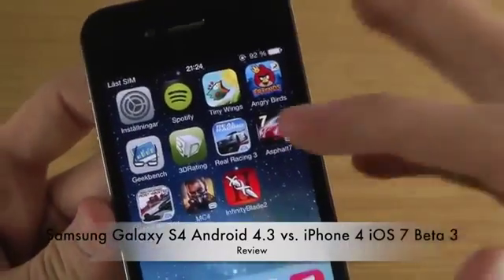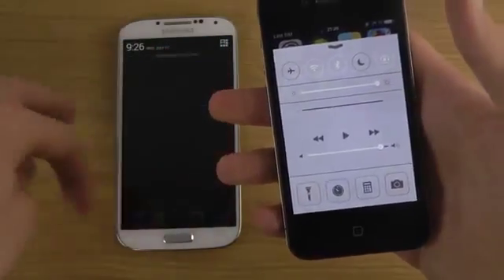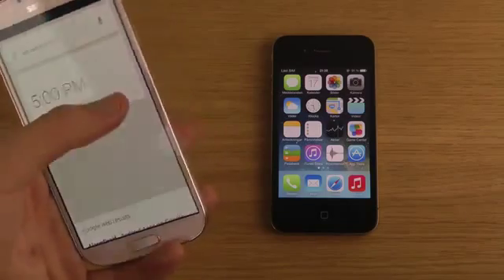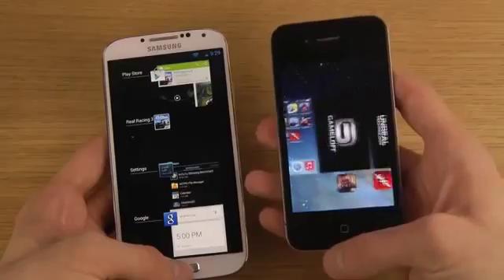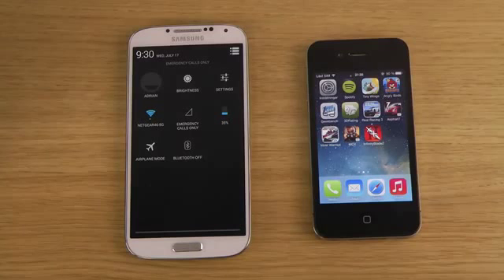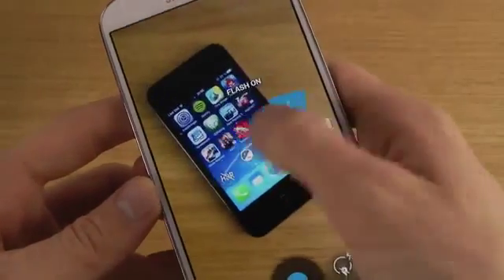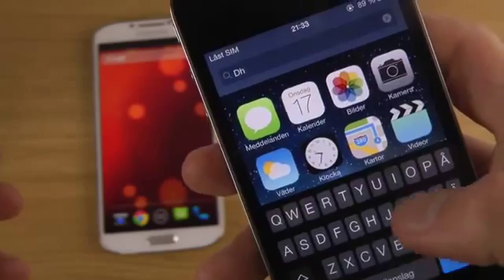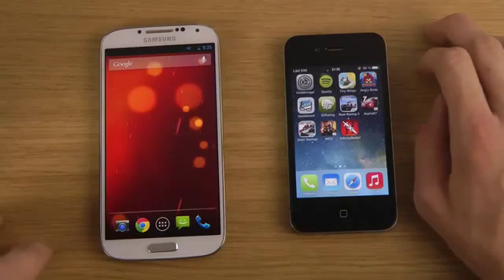Samsung Galaxy S4 Android 4 3 vs iPhone 4 iOS 7 Beta 3 Review4113